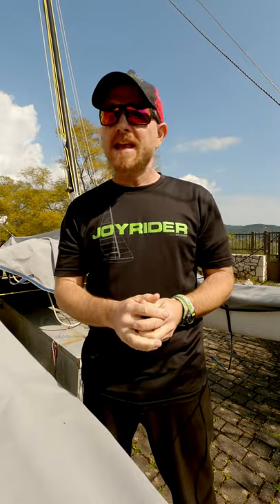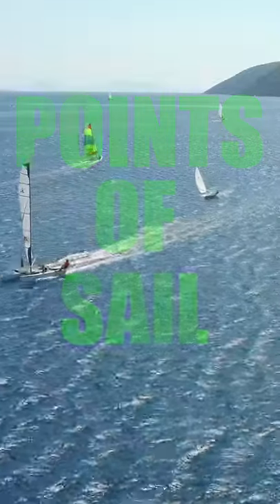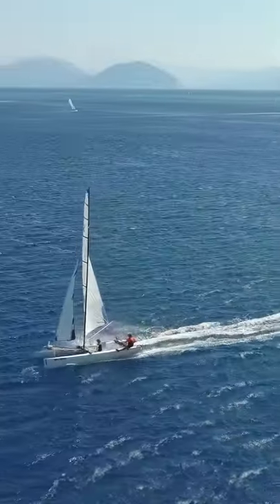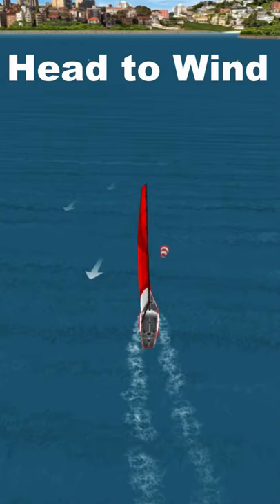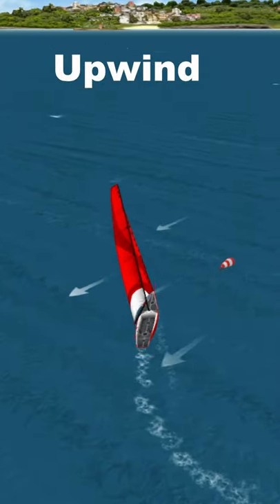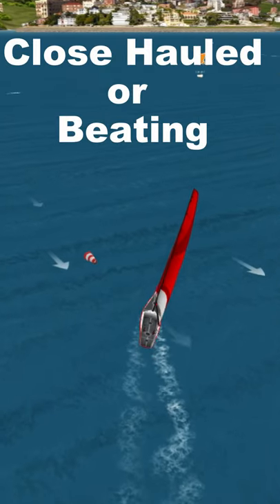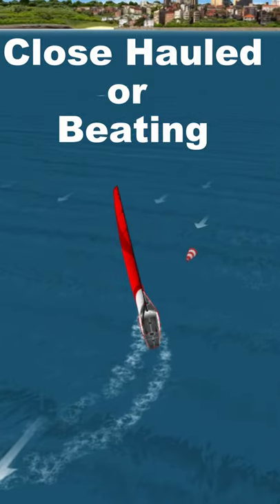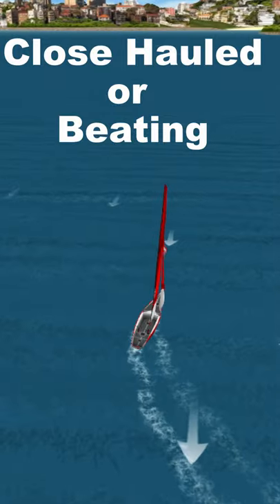Points of sail - sailing terms explained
Whether you sail a Hobie, Nacra, Aclass, acat, Prindle, Hurricane, Dart, Windrush, Tornado, Unicorn, F18, F16, Supercat, Thundercat, Dragoon or even a Minicat, you'll find something here to help you. This is the most important thing to know if you are going to be sailing a boat.

These are the directions that we can sail in, in relation to the direction of the wind

We can't sail directly into the wind - called head to wind
Instead, if we want to go in that direction we zig zag on what is called an upwind course.
This is also known as sailing close hauled or beating.
To turn from one zig to the other zag is called tacking or going about.

Straight with the wind is called running - not a very fast way to sail on a modern boat or catamaran.

All other directions are called reaching.

Close reach
Beam reach
and the Broad reach- we use to get downwind in a series of zig zags. Turning between by Gybing